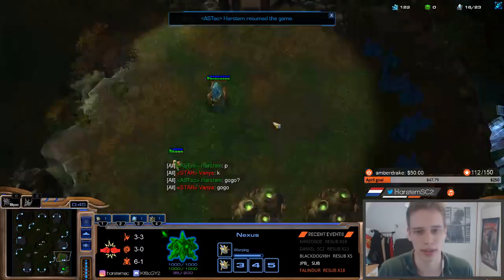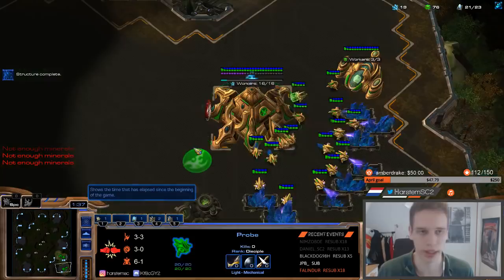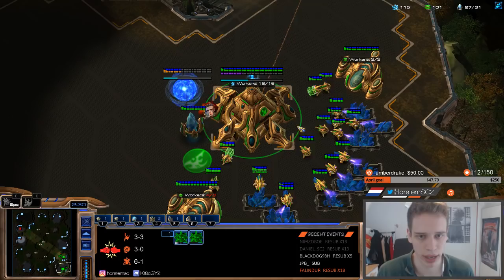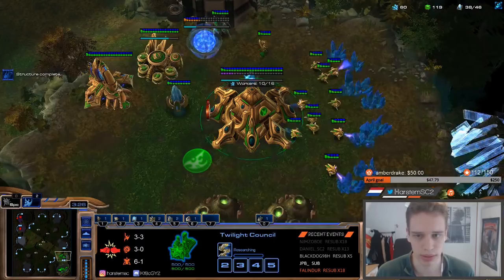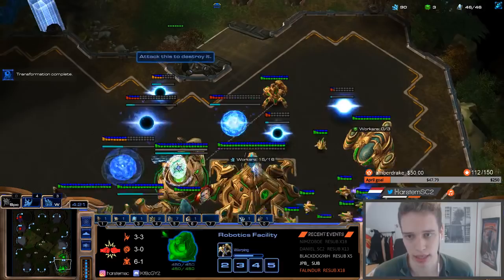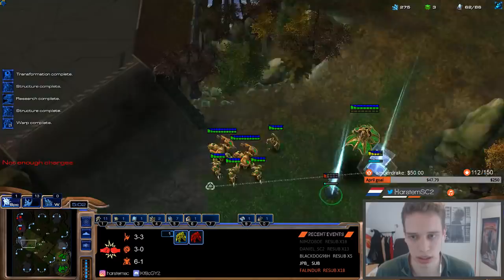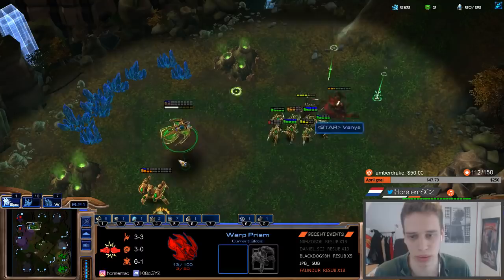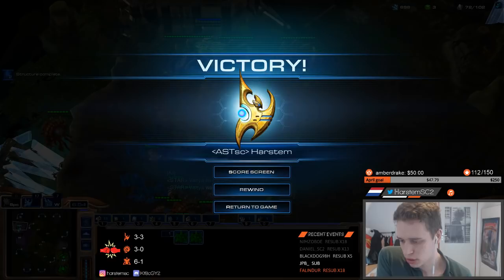[GUIDE] 98% OF THE ZERGS WON'T HOLD THIS!!!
Today I have the honour of introducing you all to the Margaery build.
This build is named after the German protoss player Margaery who once beat Lambo with it on the ladder.
This build has seen a meteoric rise in the European Starcraft scene (widely considered to be the most powerful one).
If you use this build on the ladder and you lose, you have done something wrong.

Now go and practice it my protoss brethern.